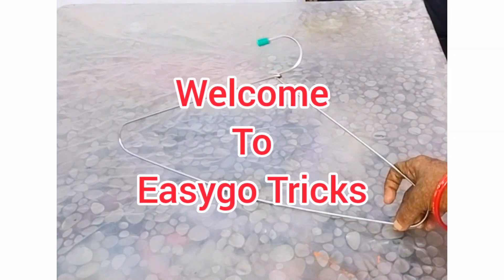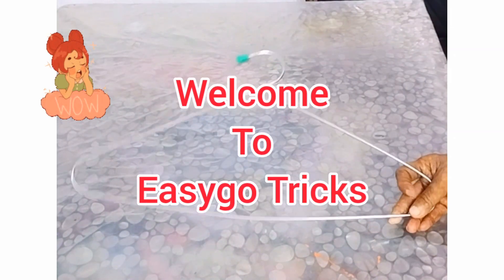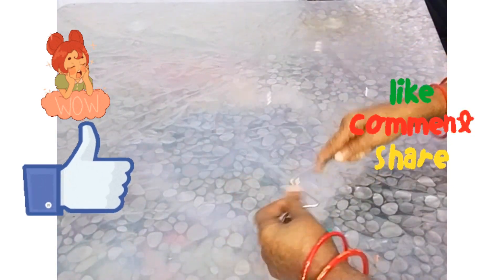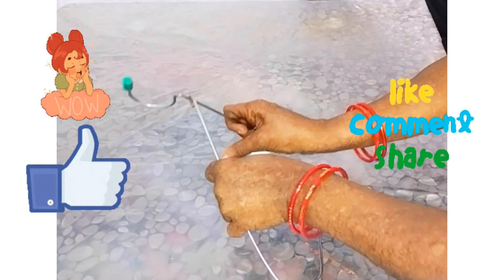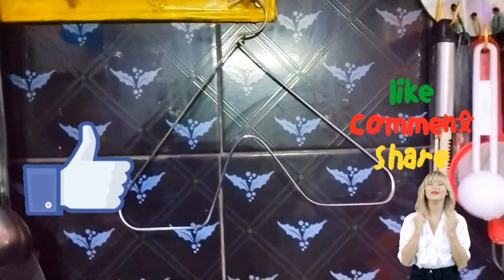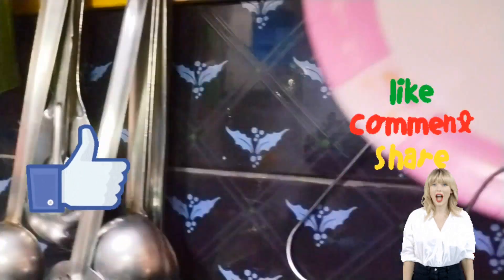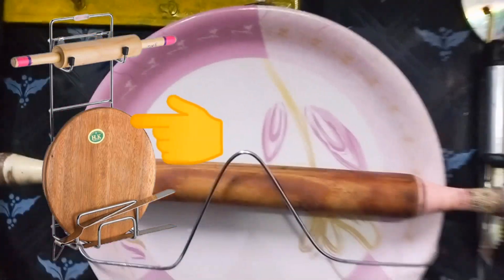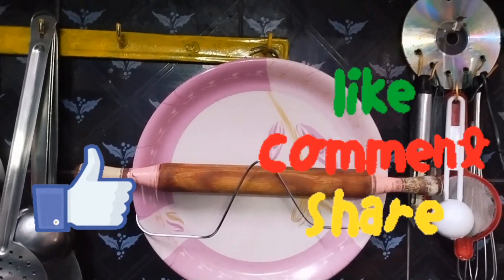🤷 ఈ Best kitchen tips and tricks తెలియక ఎంత కష్టపడ్డాం/ money saving tips/ Telugu tips and ideas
🤷 ఈ best kitchen tips & tricks తెలియక ఎంత కష్టపడ్డాం/ Telugu tips and ideas /money saving tips